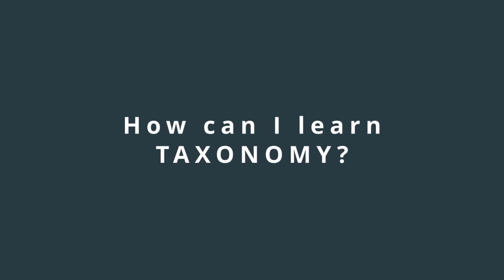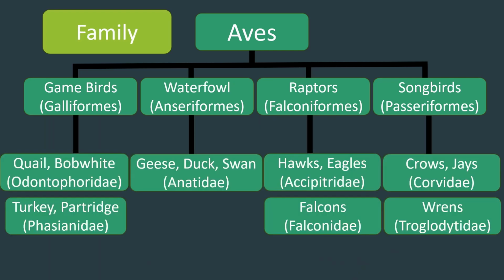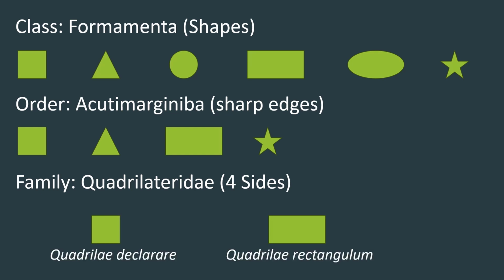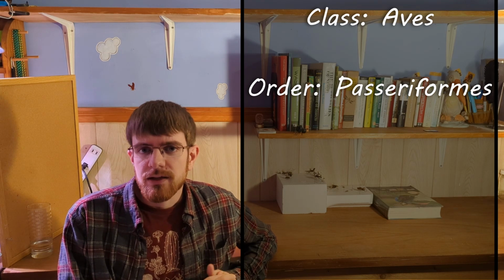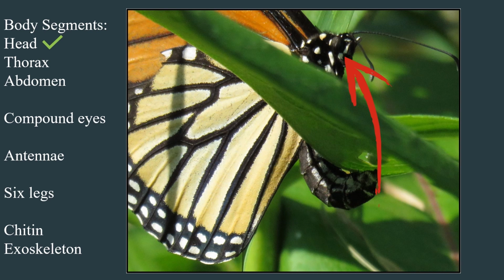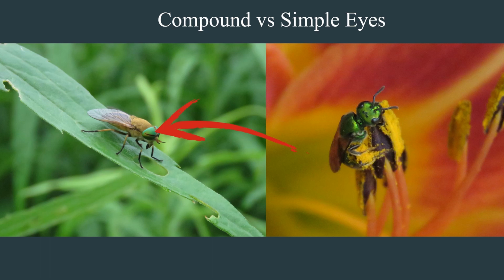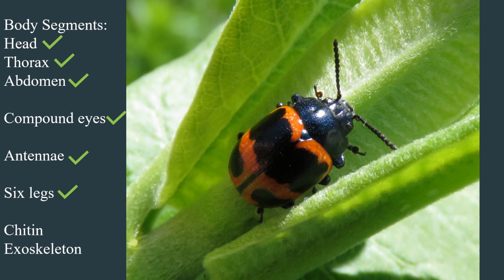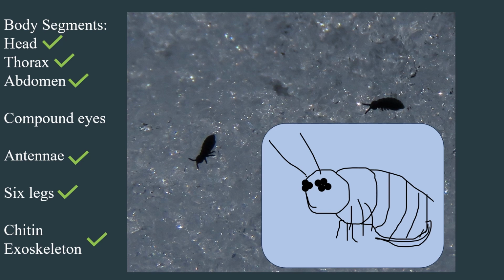A Birdwatchers Guide to Insects: Introduction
If you are interested in insects but feel like they are too complicated, here is the perfect starting place. In this video we will go over what makes something an insect using some skills you likely already have.